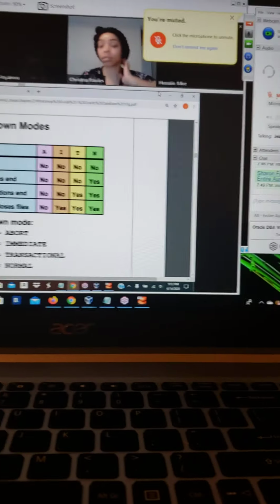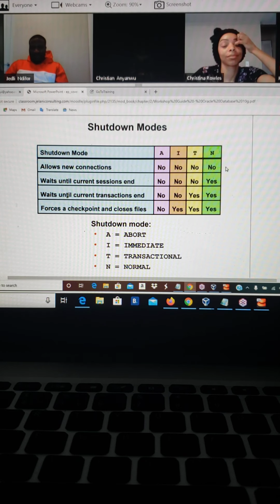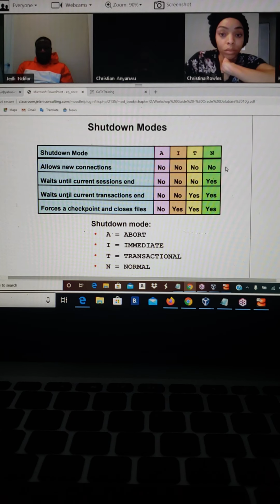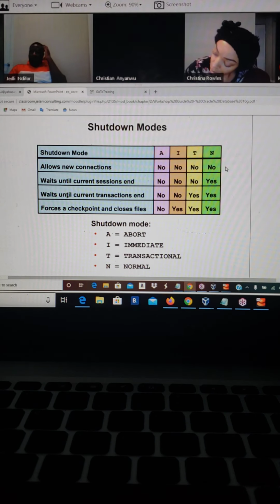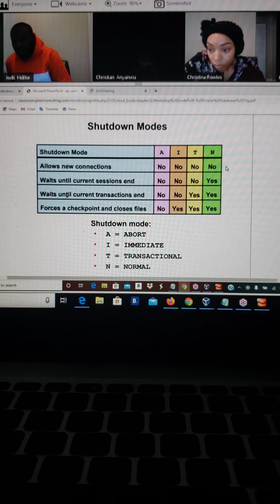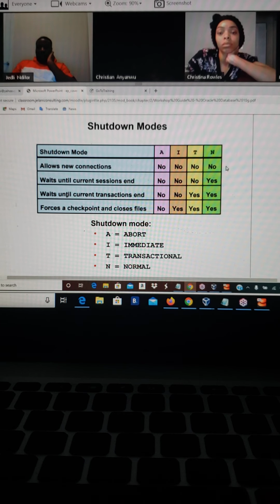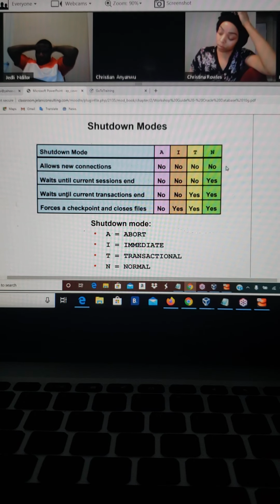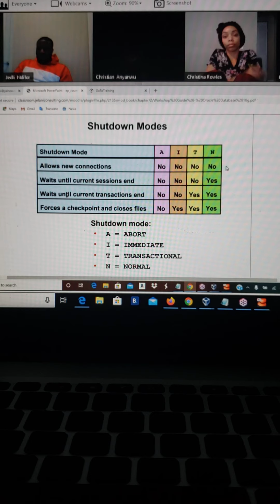May 5, 2020